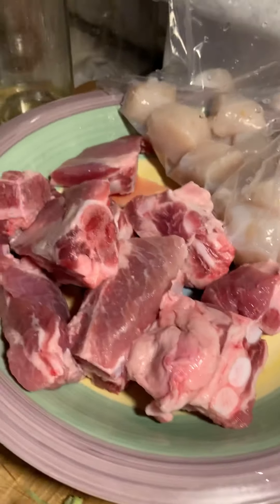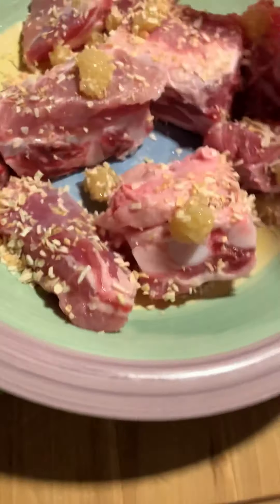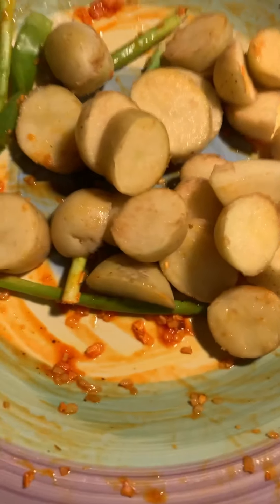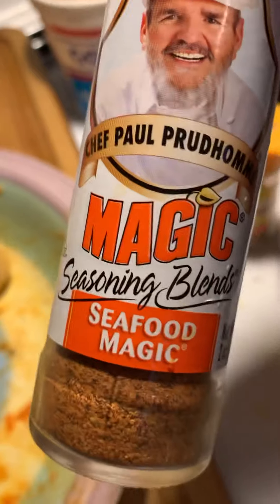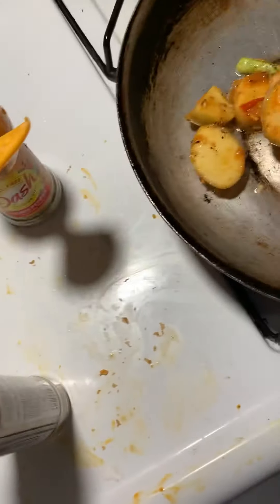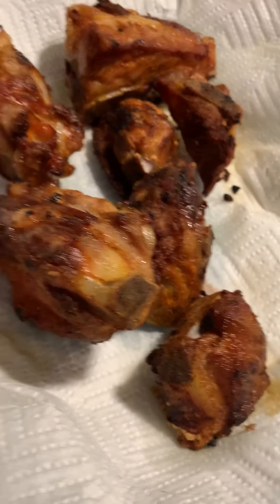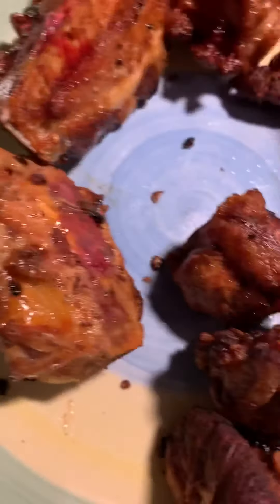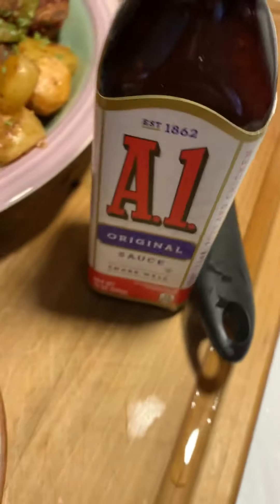Delicious Scallops white potatoes and pork chunks with simple delicious ingredients ❤️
A Simple delicious dish👩🏽‍🍳❤️￼